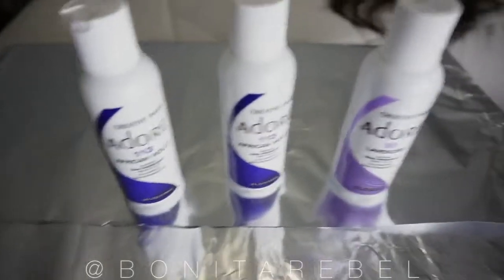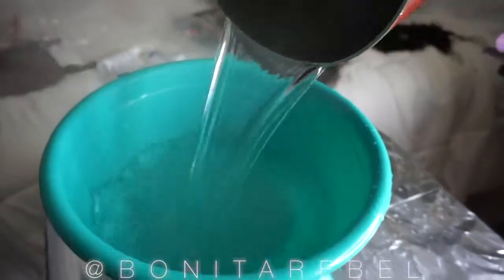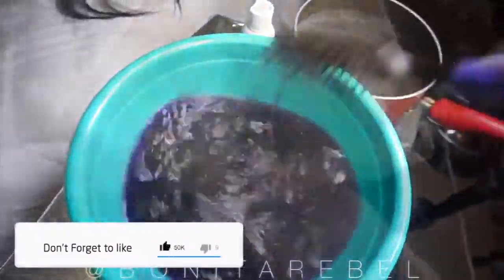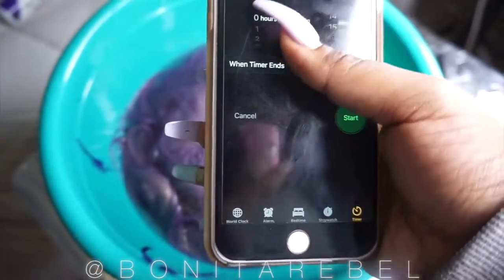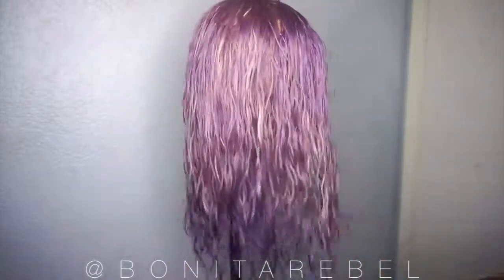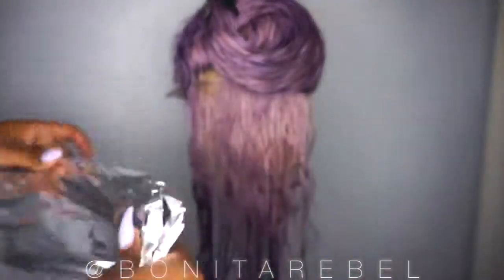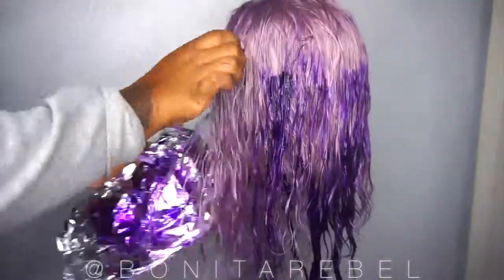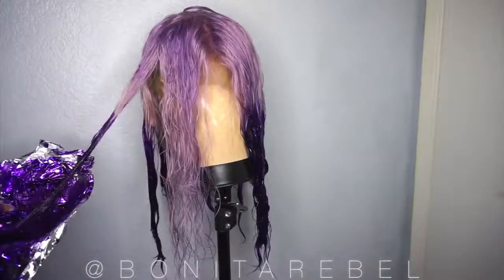WATER COLOR METHOD WORKED IN MINUTES Nicki Minaj NYFW Inspired WIGSBUY COM